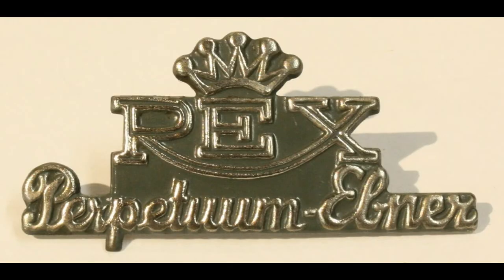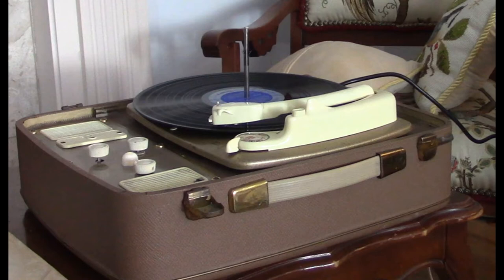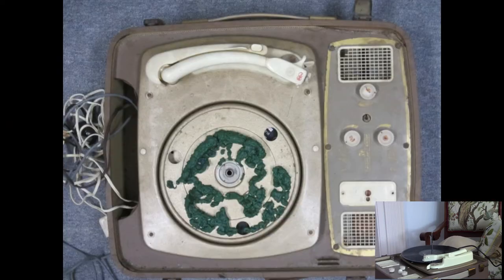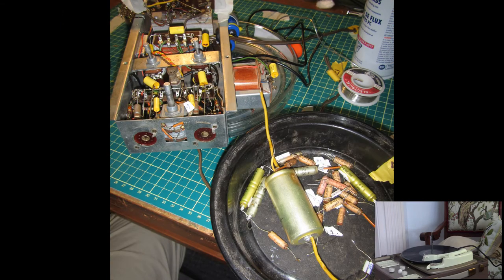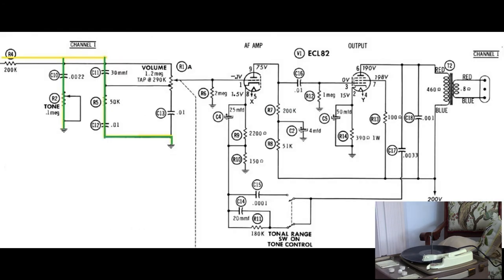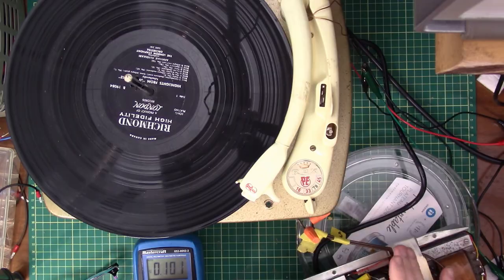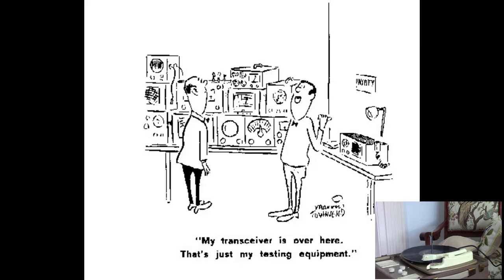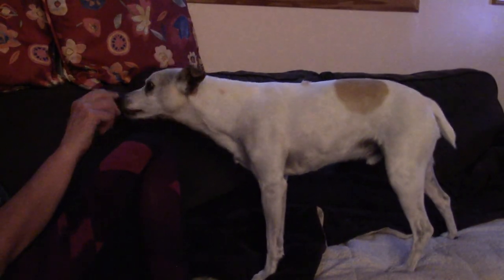01521 Unobtainium Part X Now Just the Music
The final in my series documenting the restoration of a Perpetuum Ebner 99v.  Well just a few thoughts on the project and of course just a little music.